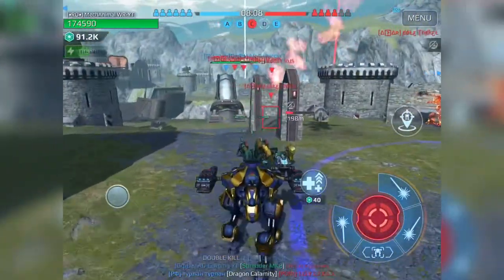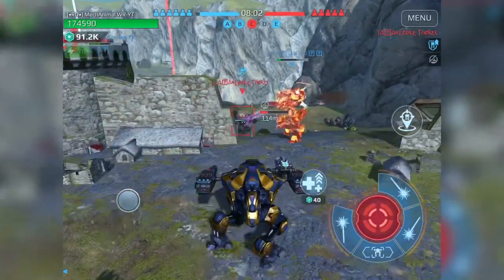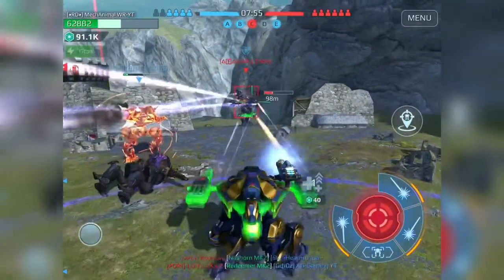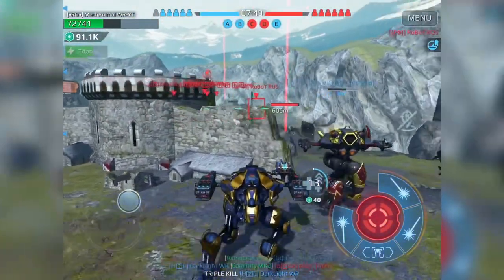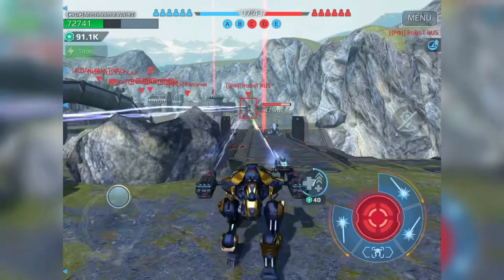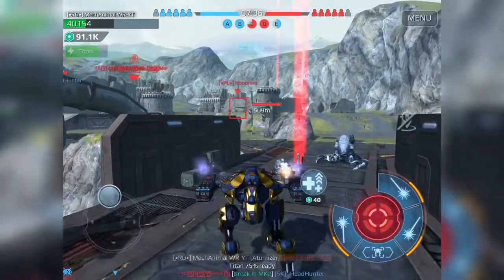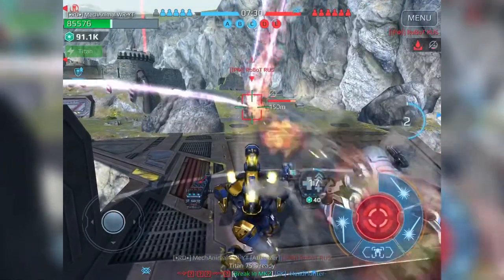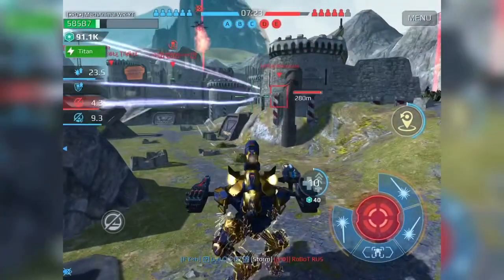[War Robots] Scorpion Short Test | I Finally Got It 😃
Scorpion test, finally! And on top of that I got to play with AD Gaming and his brother Dark Light WR 😎

Musician: Jef